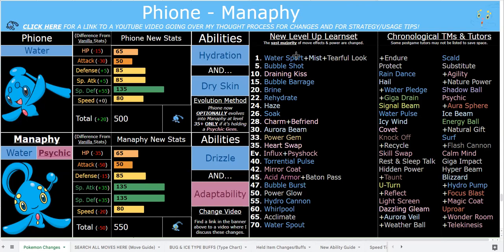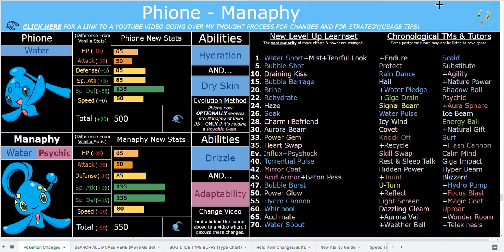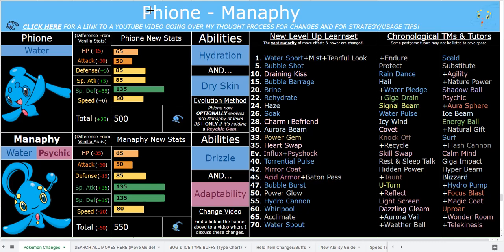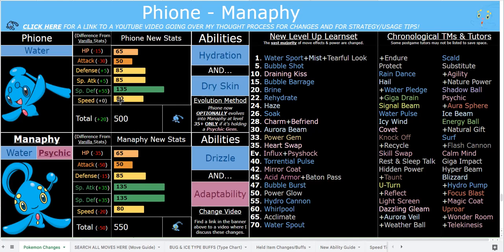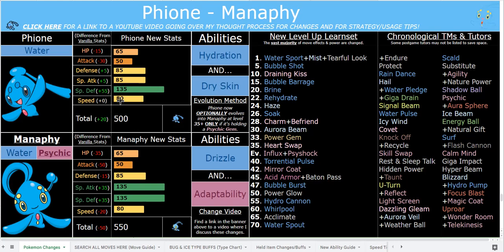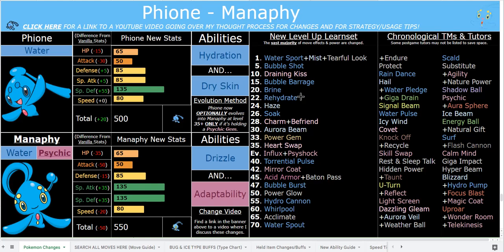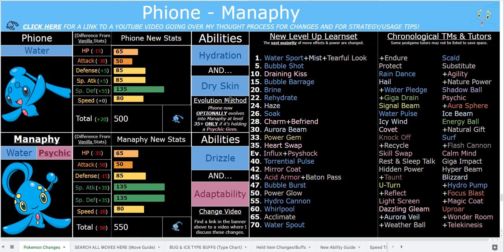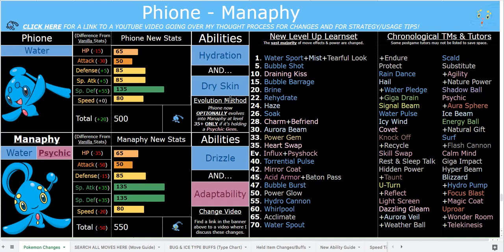How AMAZING are Manaphy & Phione in Pokemon Sweltering Sun ACTUALLY? (Ultra Sun ROM Hack)